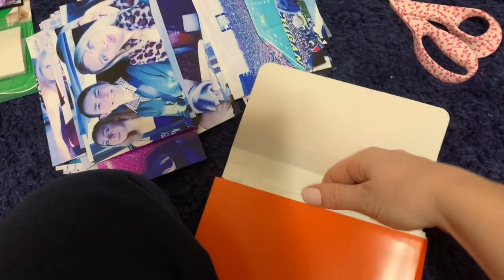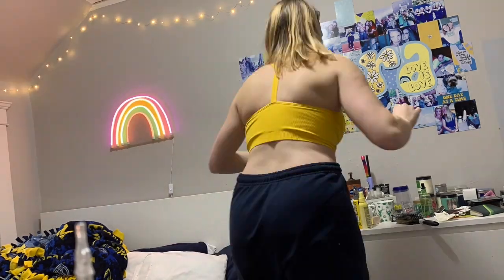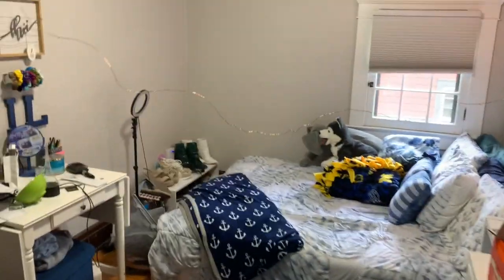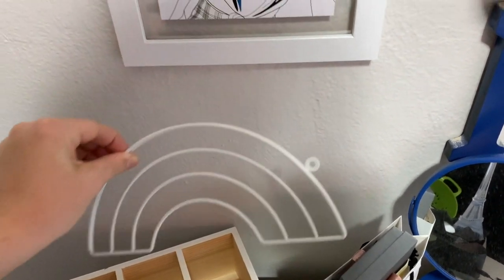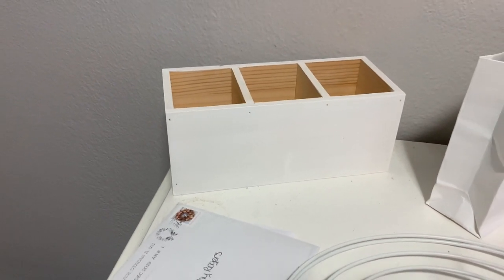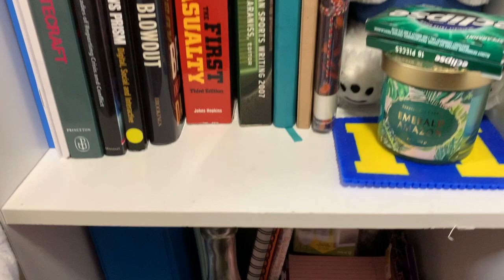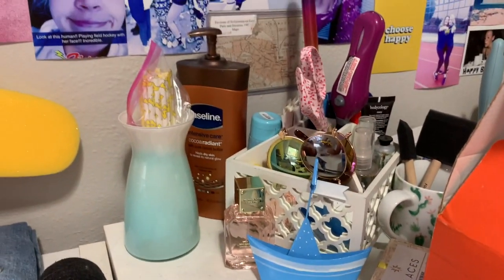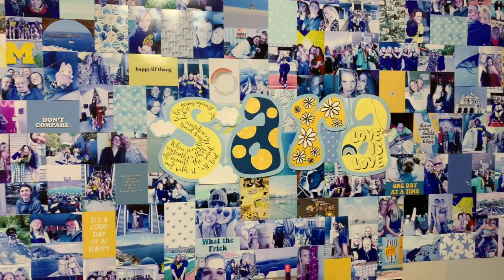college room tour & diy aesthetic wall - college dorm/small room ideas - sara campbell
I just FINALLY got this video up:( which is just the story of room decorating! usually this video would be going up right after people move in, but I spend a long time cultivating exactly how I want my room to look, resulting in the finished product typically ending right before I move out **eyeroll here** hopefully, this gives you some ideas of what to do in your room if you are moving into college soon!! xo, sara

FOLLOW THE PODCAST INSTA: @hownottogettherethepod

hi my name is sara and I am a senior at the university of michigan. I post videos about all sorts of things in my life, typically featuring my adorable puppy, and I try to post on wednesdays and fridays. I hope that you enjoy this video and join me somewhere else on the internet!